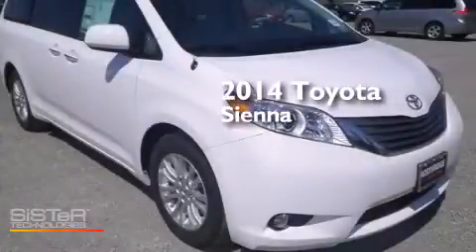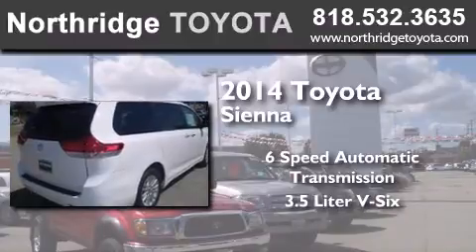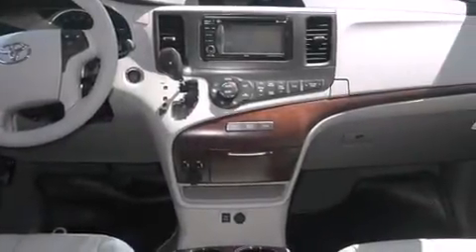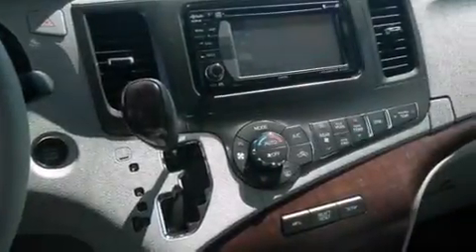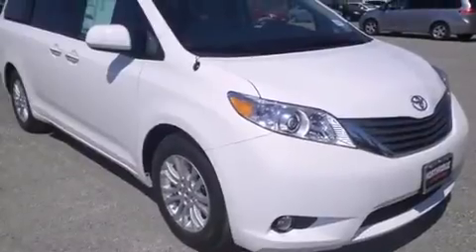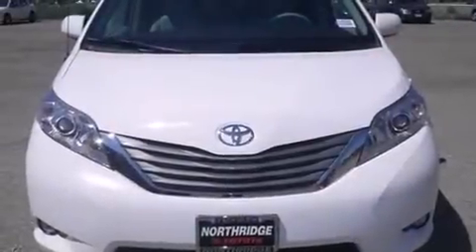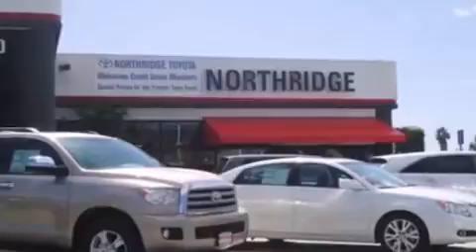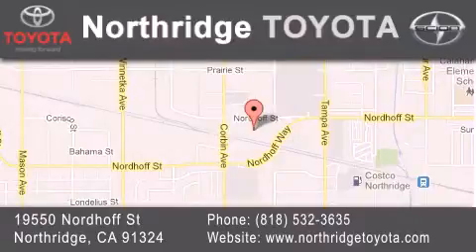2014 Toyota Sienna Northridge CA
We have been honored to serve the Northridge CA area , we promise that your experience at our dealership will exceed your expectations ! Year : 2014 Make : Toyota Model : Sienna Engine : 3.5L V6 Trans . : Automatic 6-Speed Exterior : Super White Miles : 4 Interior : Light Gray Stock : 142245 Northridge Toyota 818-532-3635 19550 Nordhoff St Northridge , CA 91324